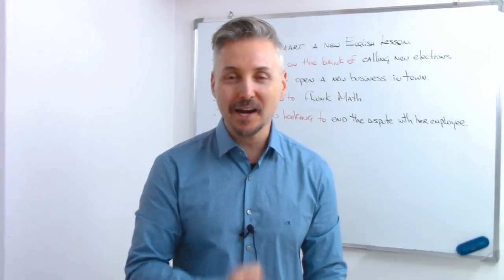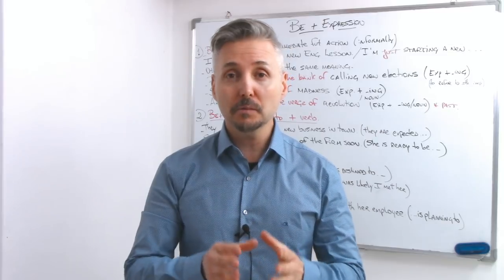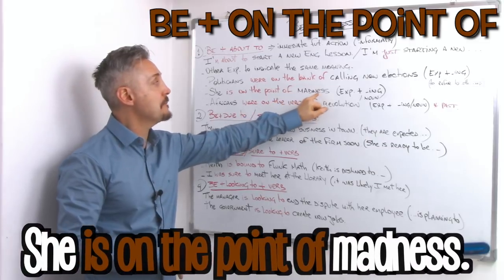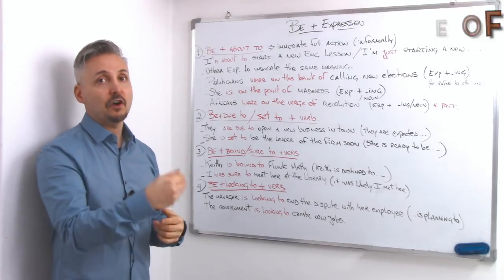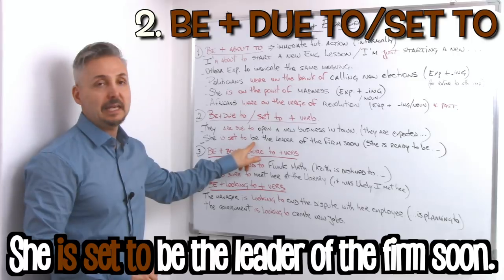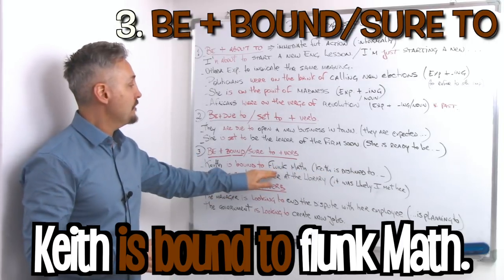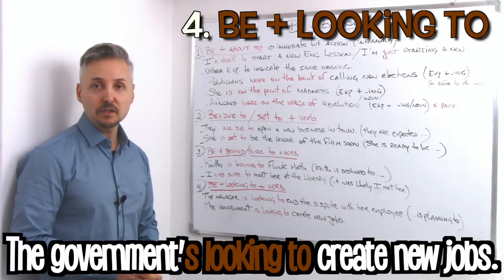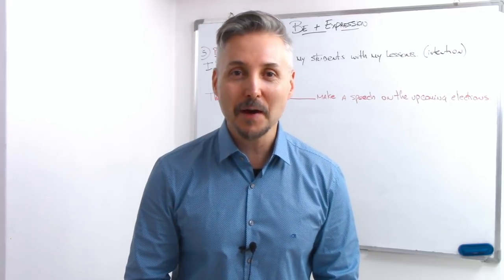Expressions with BE (about to, due to, on the verge to, etc)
There are millions of expressions with the verb to be. Although, few can be used for future intentions. In this lesson, Mr. P./Marc explains those expressions that can be used when discussing a future intention. Such as be about to, be on the brink of, be on the verge of, be due to, be bound to, etc. He lists all the expressions using easy examples to learn.
This lesson is designed for upper intermediate students who wish to improve their English vocabulary and those above levels who wish to clarify doubts about this topic.

Since 2018, he has taught English at an international high school in Canada.

He is an Honorary Fellow in the English Language at UNITELMA La Sapienza University in Rome. In the past, he was also a Language Monitor at the University of Toronto. He also taught English to many important politicians and celebrities in Italy. He is a certified English Teacher specializing in TEFL, TESL, TESOL (Arizona State University) & TOEFL.

His studio is located in downtown Rome, where he teaches small groups, 1-to-1, and online. He even offers on-sight corporate English training, especially Business English. He makes his lessons tailored to students’ needs (Exam preparation: CAE, FCE, KET, PET, and IELTS, Business English, English for Tourism, English for lawyers, etc.).